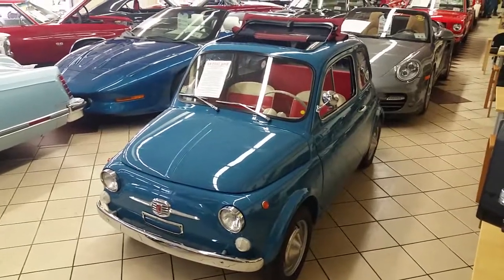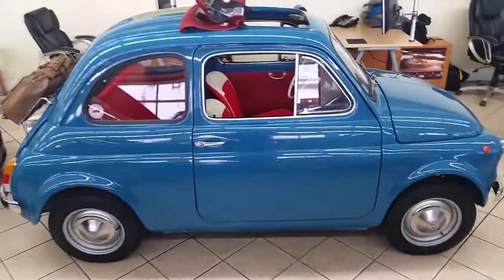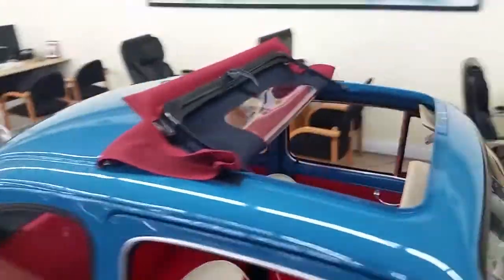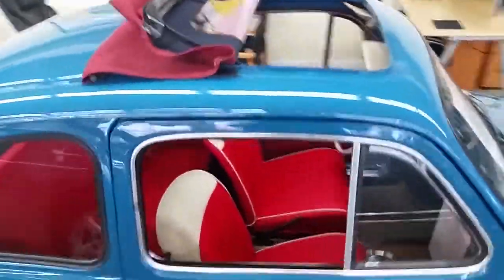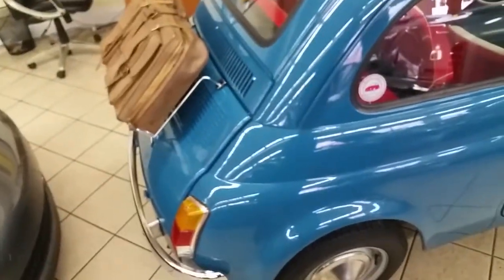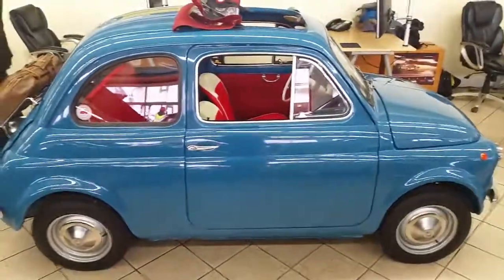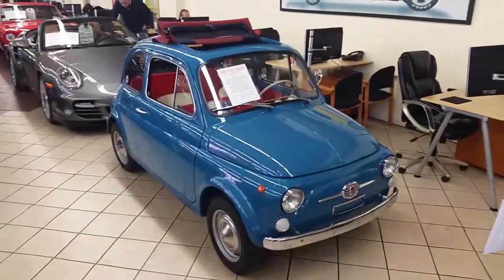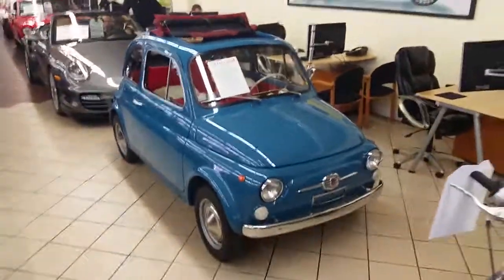1968 Fiat 500F for sale in the USA